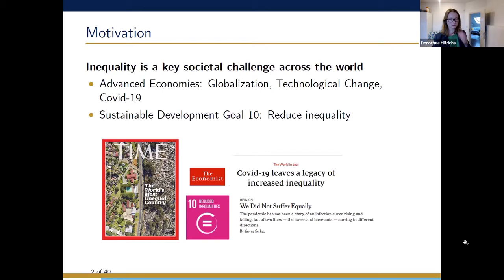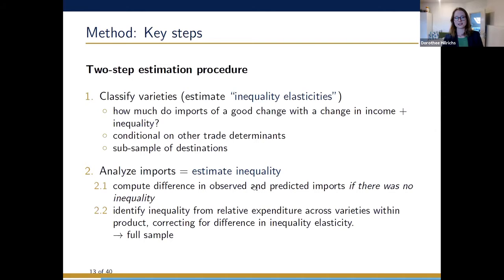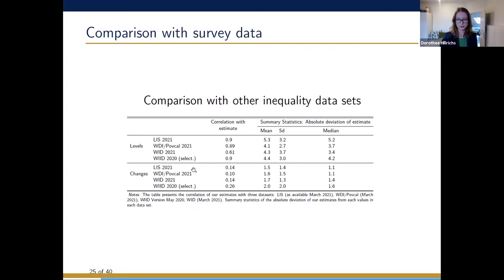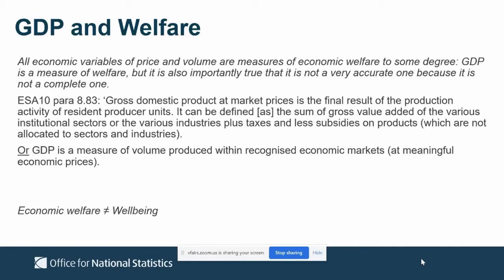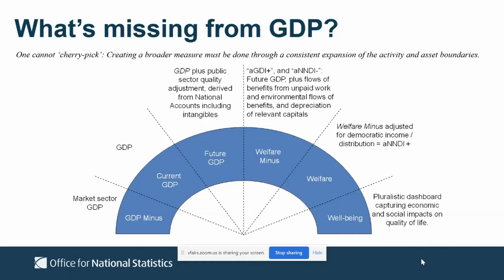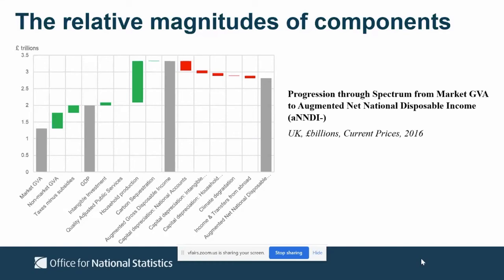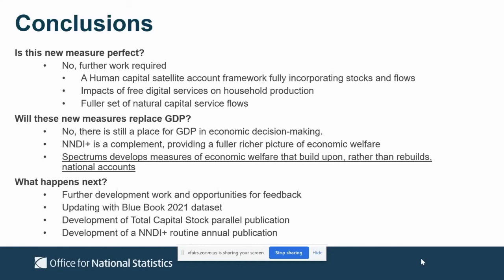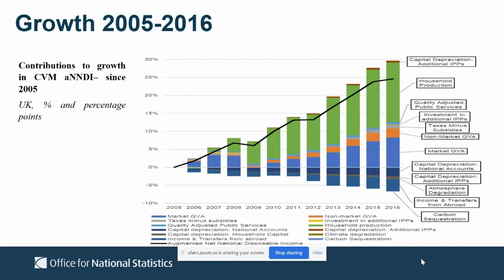EM2021 Contributed Session R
ESCoE Conference on Economic Measurement 2021 Contributed Session R: Measuring Welfare